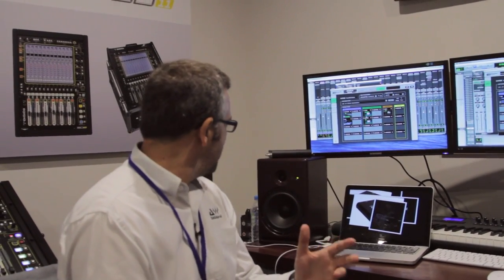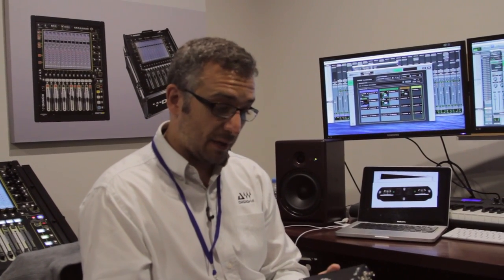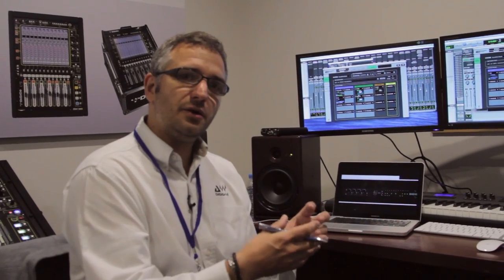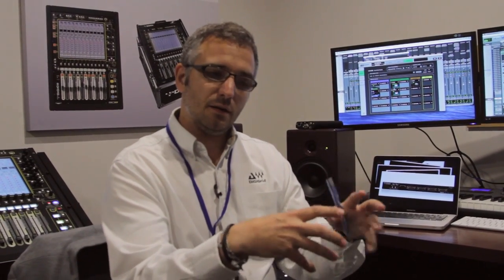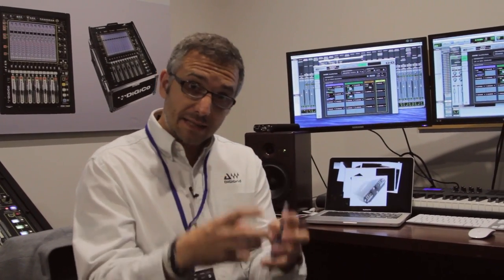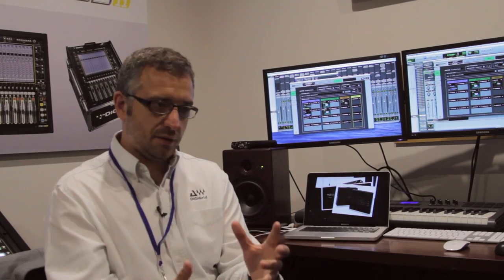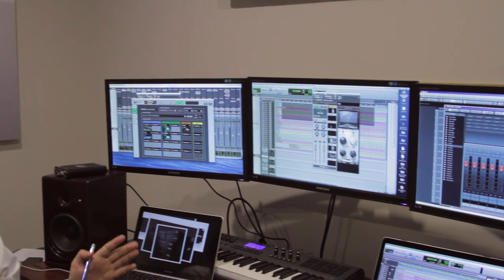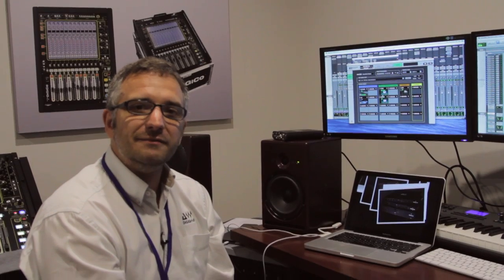Digigrid Introduction with Digico's Dan Page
Digico Product Specialist Dan Page explain Digigrid